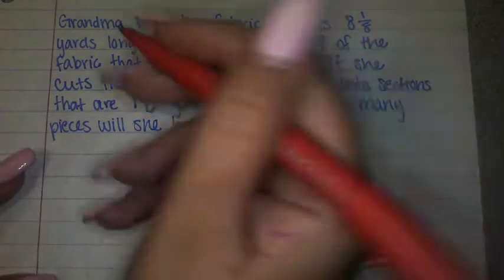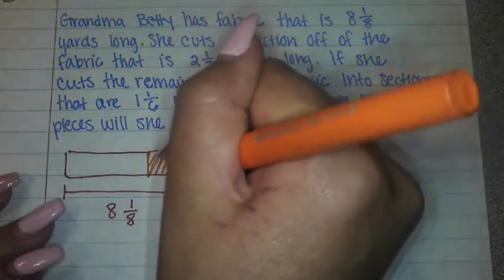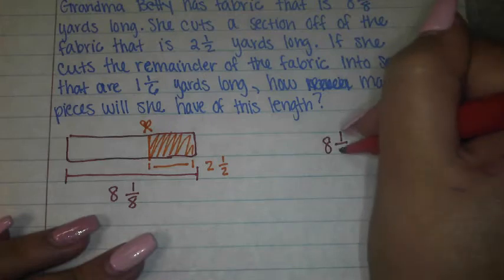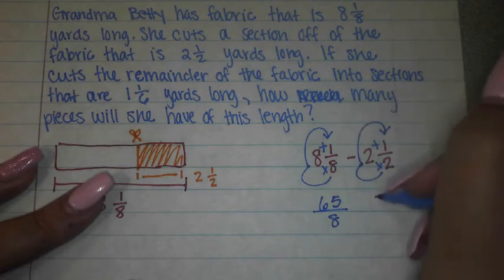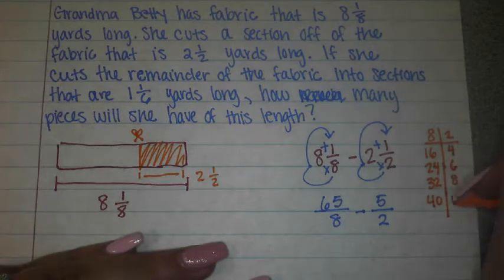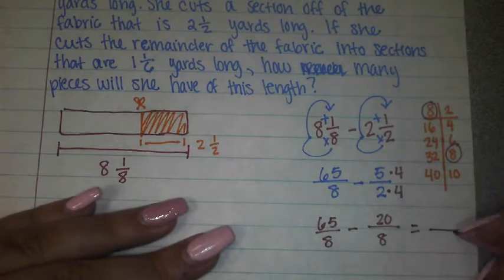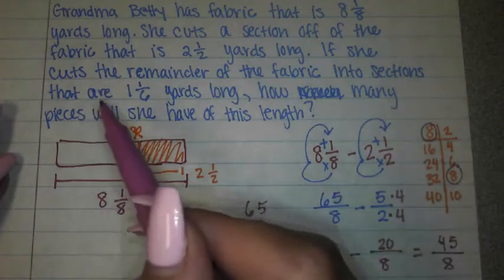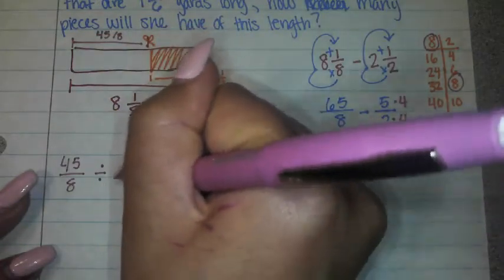multiply divide fractions word